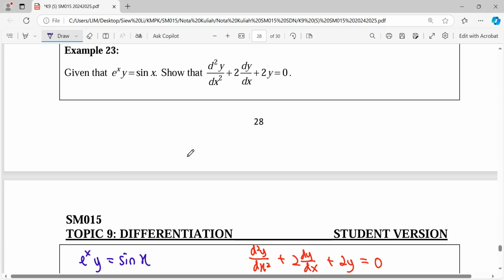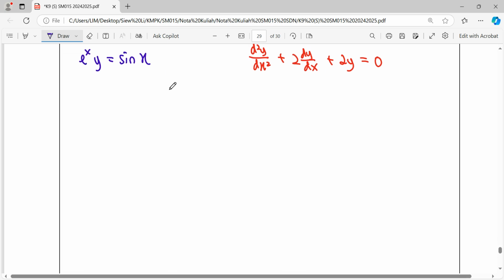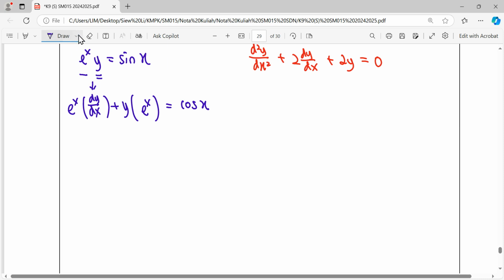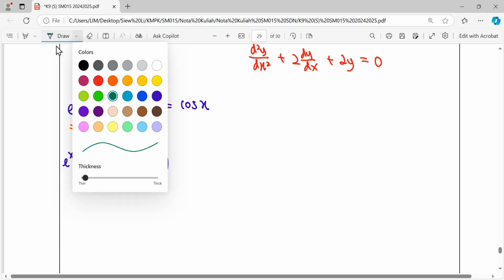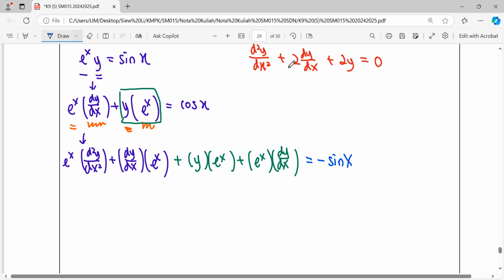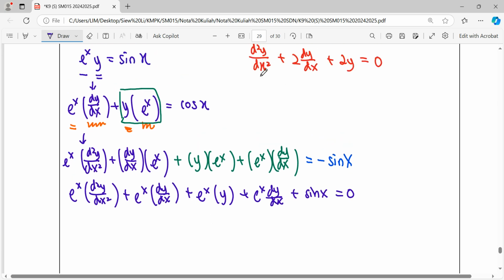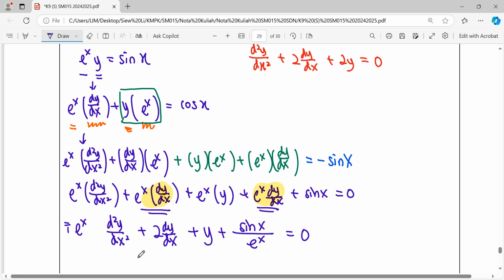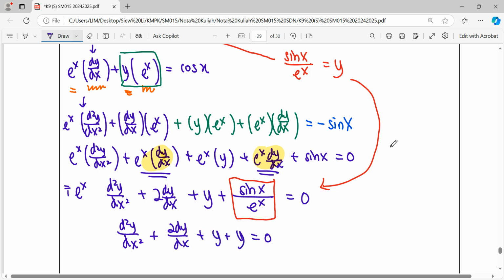NK9.4 E23(DIY) Implicit Differentiation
Given that e^xy=sinx. Show that d2y/dx2+2dy/dx+2y=0.